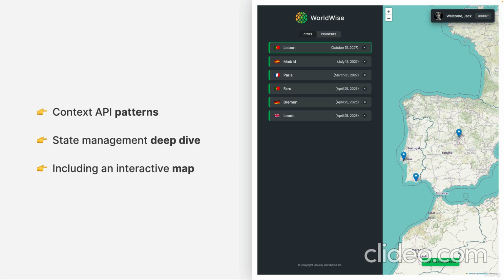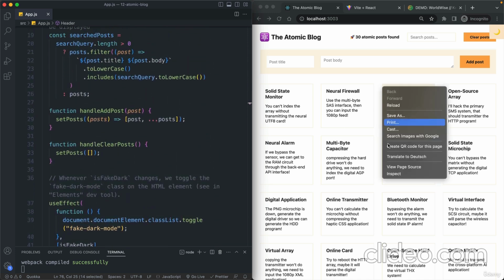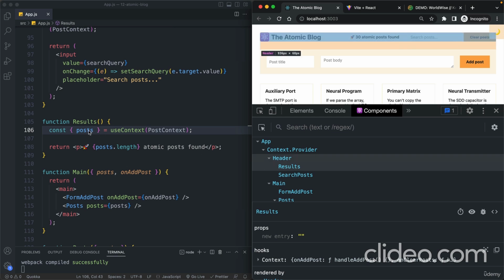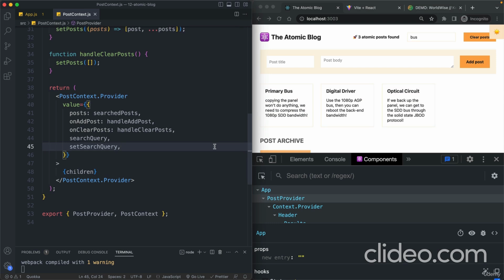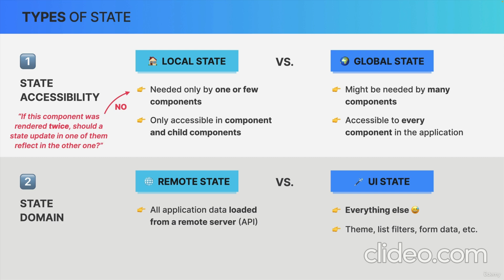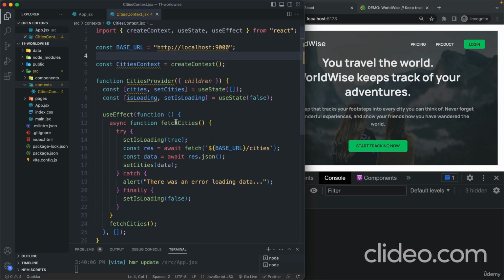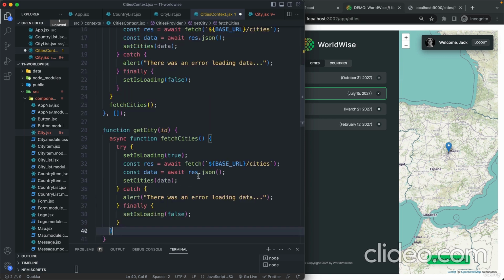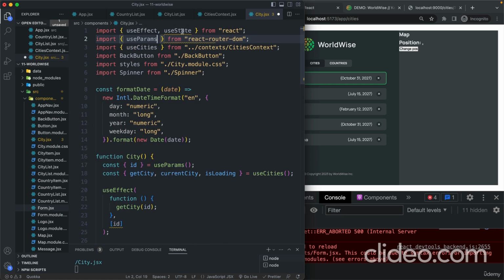18 первая часть